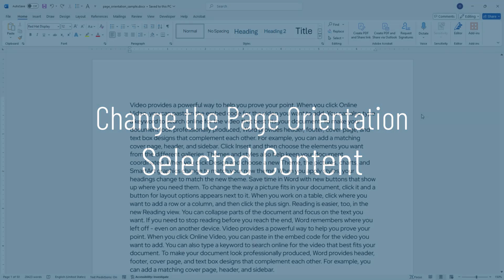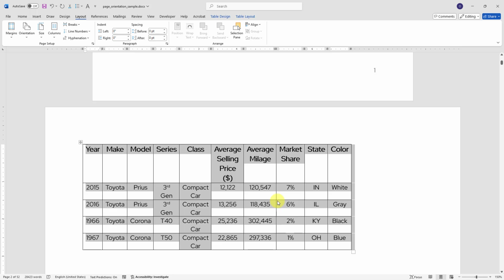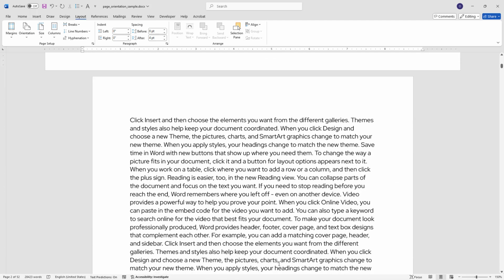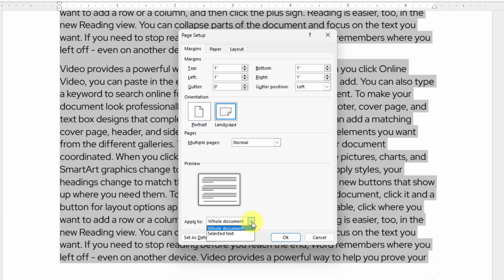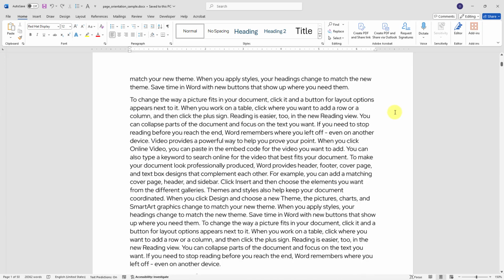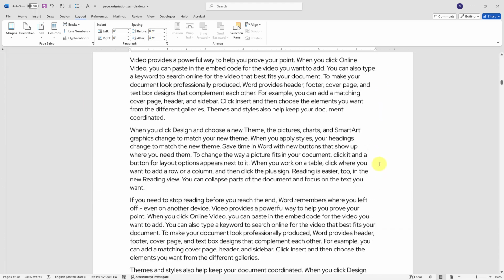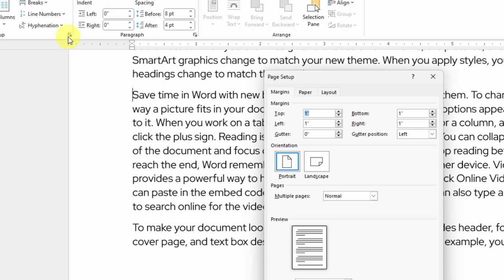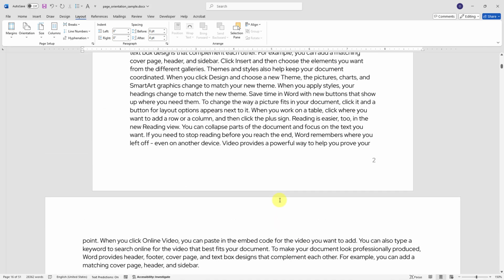Horizontal Pages Only Where Needed in Word | Change Orientation for Selected Pages in Word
In this video tutorial, we'll explore three effective methods for adjusting page orientation in Microsoft Word, enabling you to easily switch between portrait and landscape modes. I'll walk you through each technique, including how to change the orientation of selected content, a single page, or multiple pages. With step-by-step instructions and detailed explanations, you'll gain the skills to apply these features confidently in your own documents.

Video Chapters:
0:01 Goal of the Tutorial
0:25 Change the Orientation of a Selected Content (e.g., Table)
1:29 Change the Orientation of a Single Page
2:13 Change the Orientation of Multiple Pages